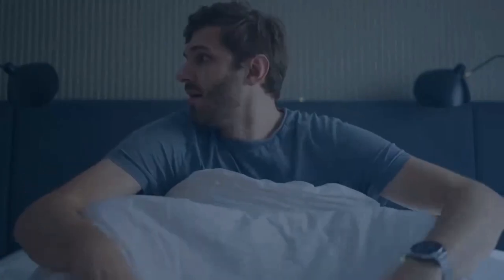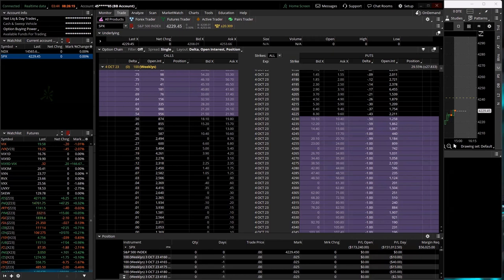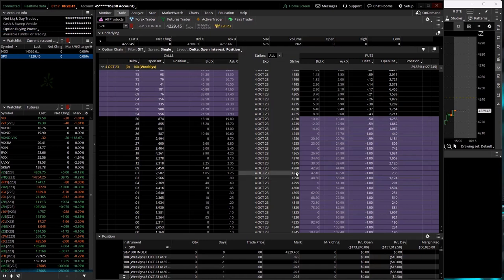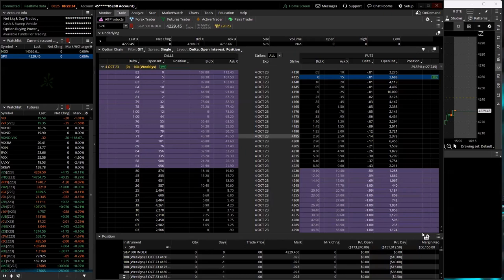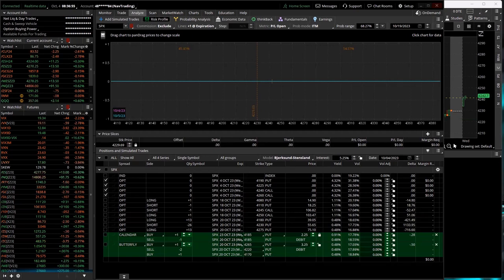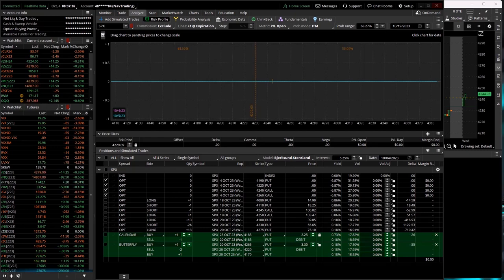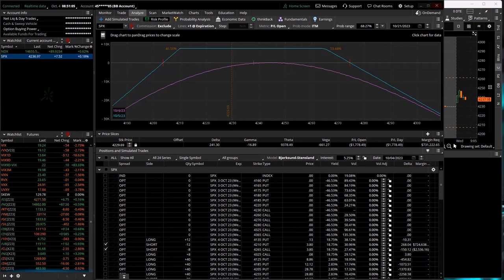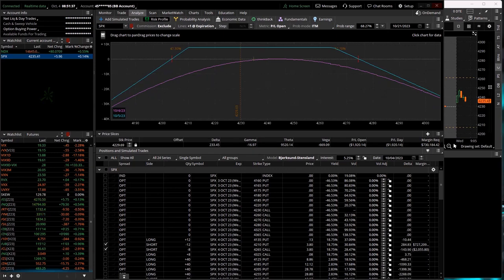0-DTE Morning Live 10-4-23